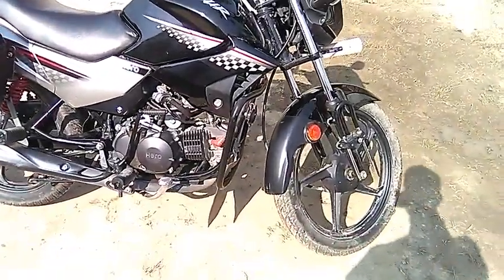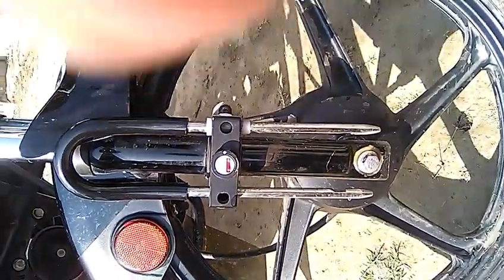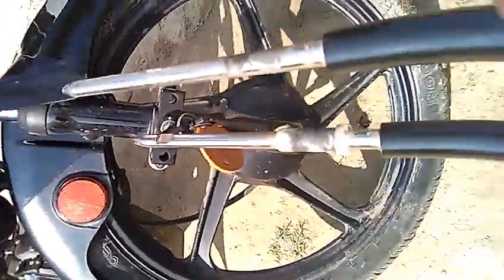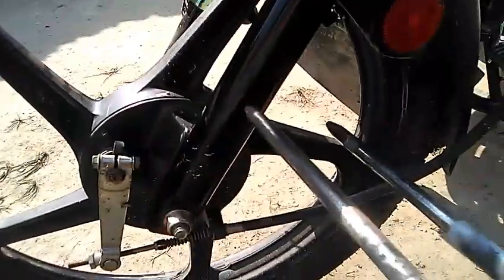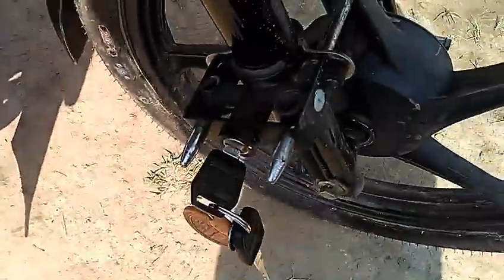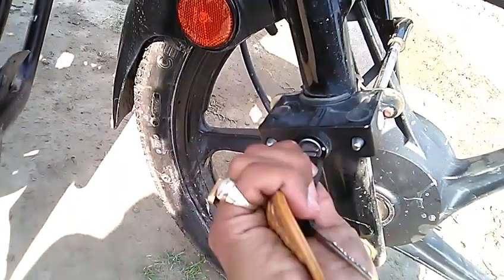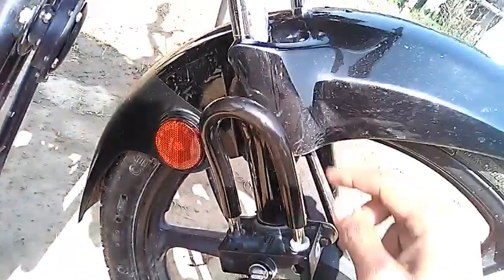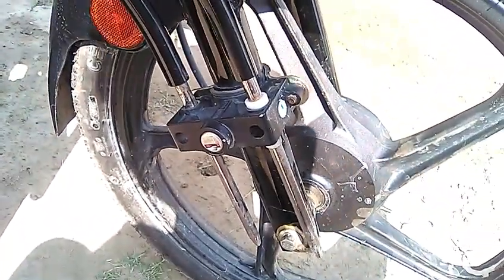Ultimate bike wheel lock system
Hii guys today I m going to review and show you the ultimate bike locker and whole lock system of your bike's front Wheel, and many things
Bike wheel lock price
And after watching this video please
Sujjest me if you want and